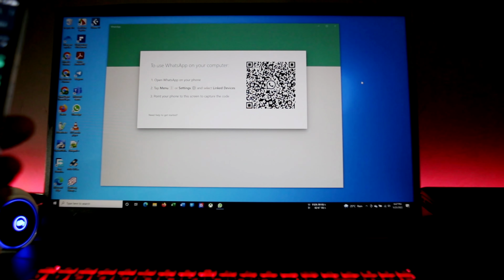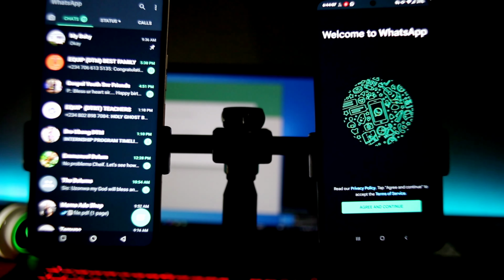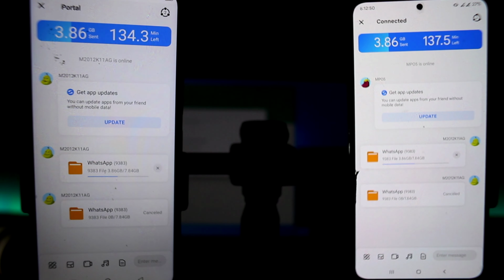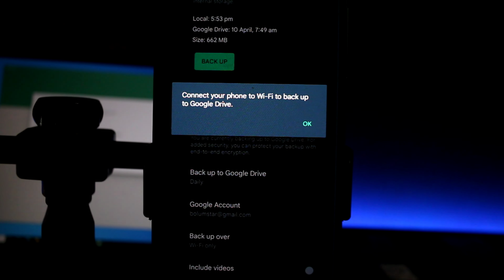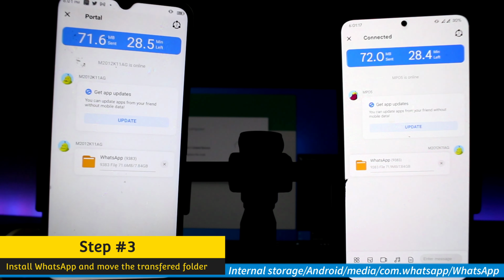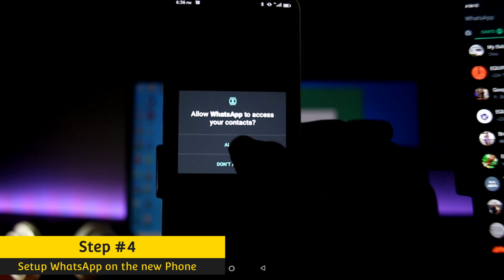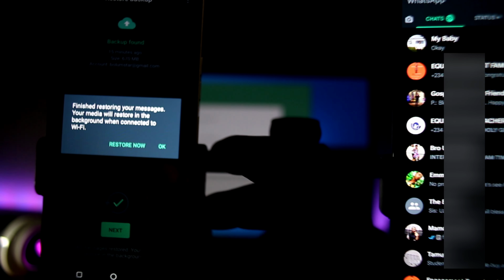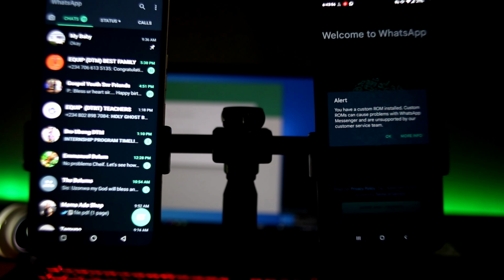Transfer Entire WhatsApp To Another Phone Wirelessly Without Internet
WhatsApp is one of the most popular chat apps with a significant bottleneck - Transferring all your chat history and media to a new phone. Move Entire WhatsApp To A New Phone Wirelessly Without Internet is the latest, fastest and the most convenient way to move WhatsApp to a new phone wirelessly.

I've done several videos on how to transfer WhatsApp, but this one is undoubtedly the best, up to date, and most straightforward.

We are on Patron!

Tik-Tok: @smartdepotng